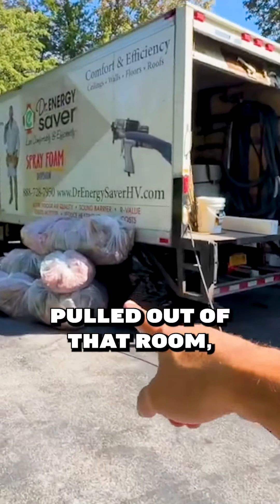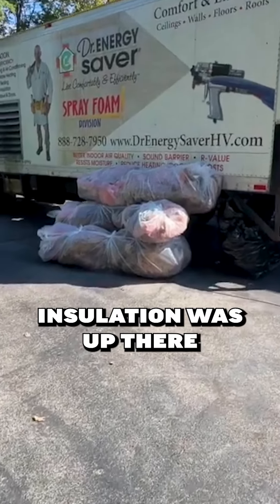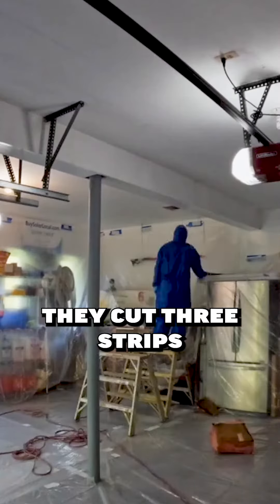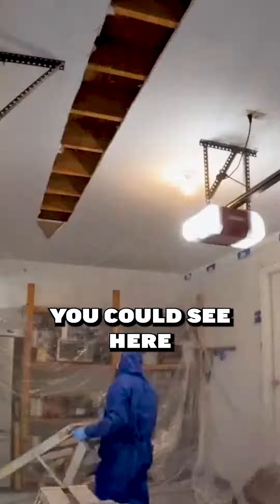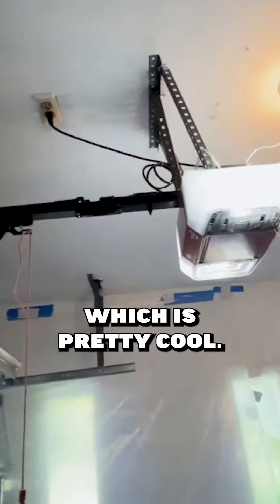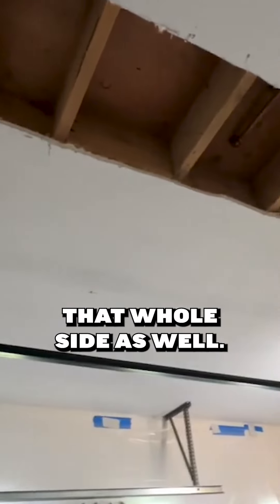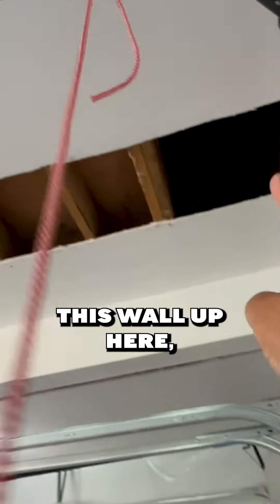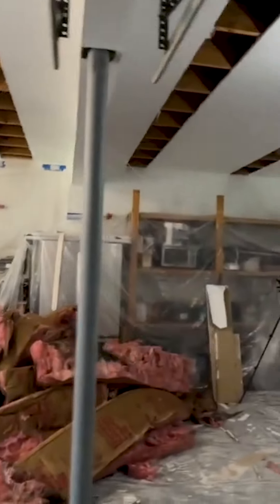Lasting Comfort Escape Discomfort with Spray Foam Insulation!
Escape the discomfort! Unlike traditional insulation that degrades and sags, our spray foam insulation guarantees lasting comfort for your home. Say goodbye to worries about temperature fluctuations. 🏠✨